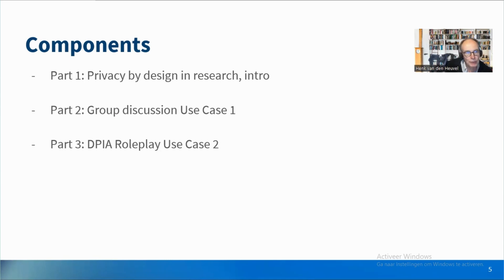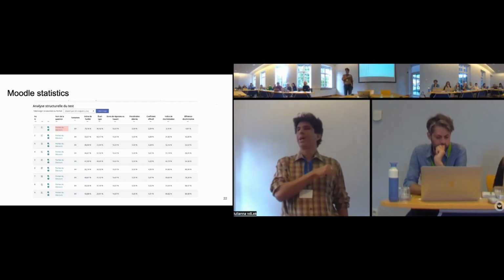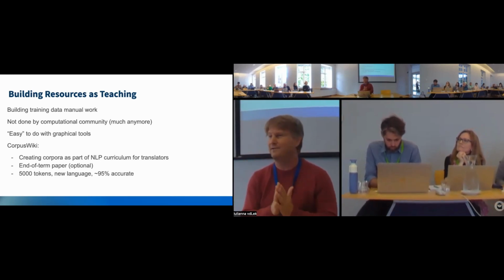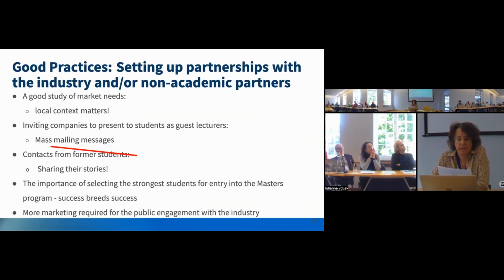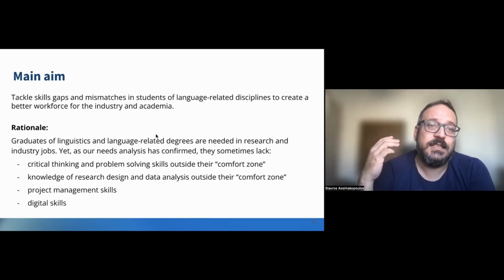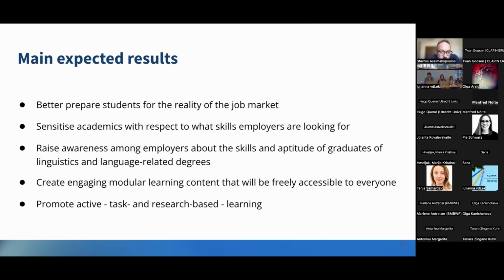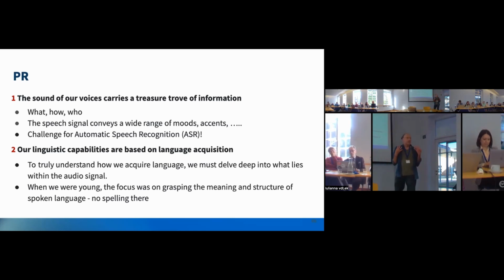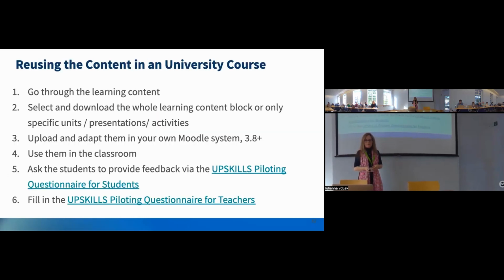Using CLARIN in Training and Education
Event date: 16 - 18 October 2023

The CLARIN Annual Conference was the main annual event for those working on the construction and operation of CLARIN across Europe, as well as for representatives of the communities of use in the humanities and social sciences.

After the successful hybrid edition of 2022, we have repeated the same format in 2023. The CLARIN Conference 2023 was a face-to-face event, which was also fully accessible virtually. The conference has taken place in the historic city of Leuven, Belgium, at the heritage campus of the Irish College. The event was hosted and organised by CLARIN, in collaboration with KU Leuven,  CLARIN-BE and the Instituut voor Nederlandse Taal.